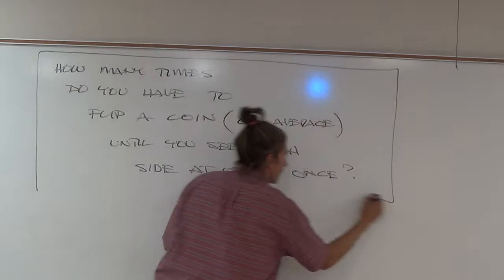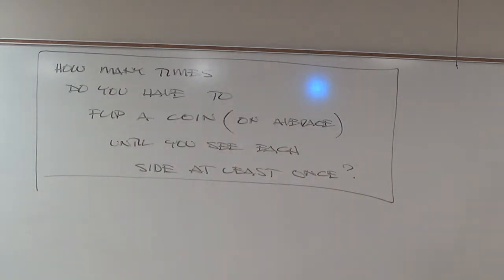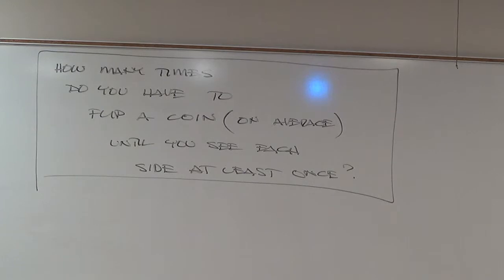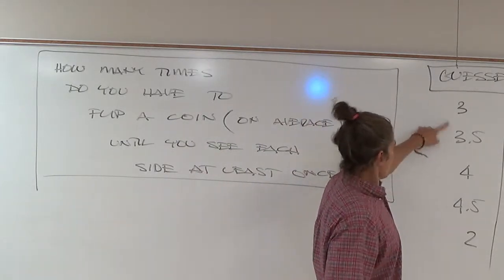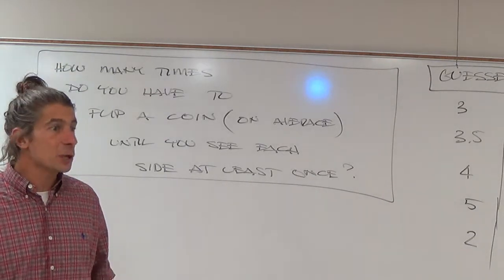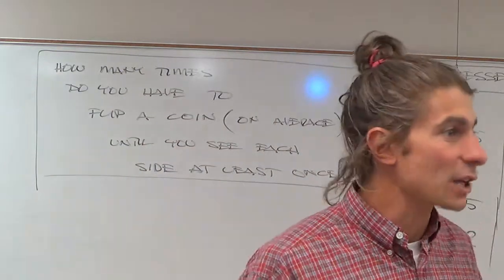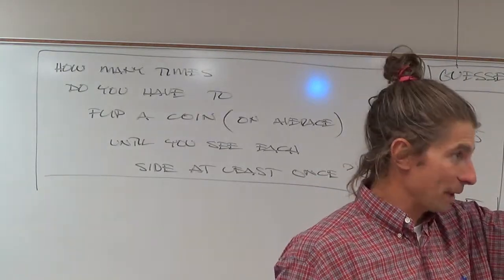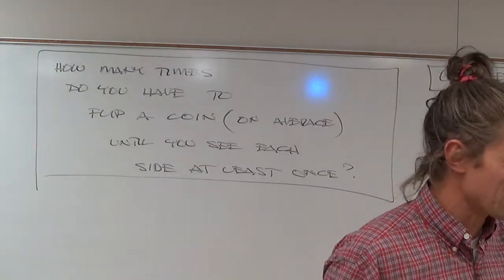10.9.13 (Estimation)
Part 3.